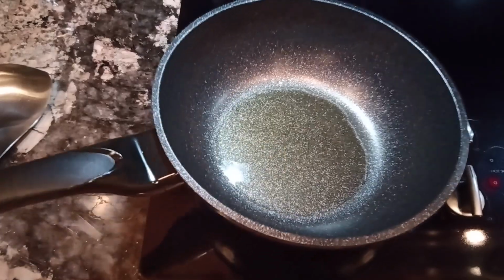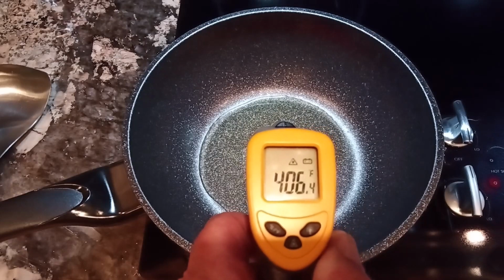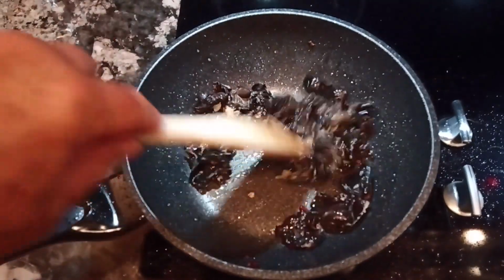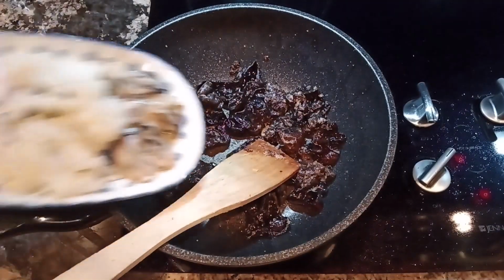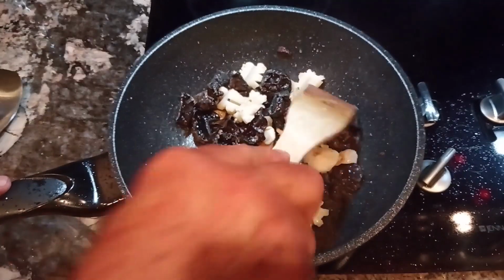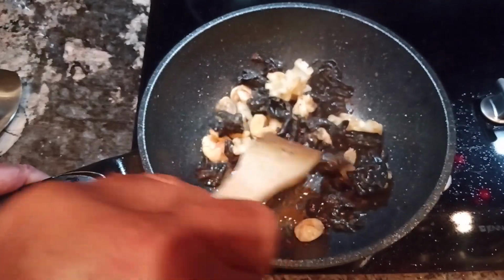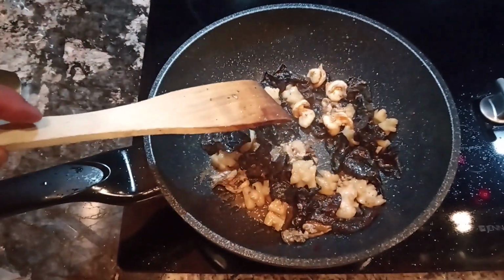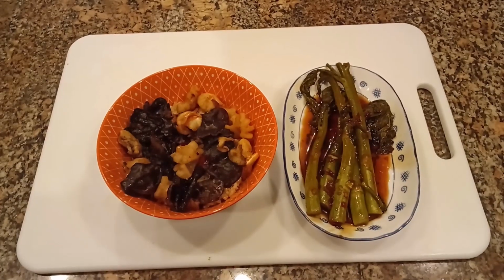Fresh Wood's Ear and seafood donburi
I previously showed a Japanese-seasoned version of this, using only carving squid on my Facebook page.  That was, if you like, a simpler version of this and quite acceptable.  This features more Chinese flavorings in the sauce and adds shrimp and oysters to the seafood mix.  I think any seafood will work in this, even firm white fish cut into bite-sized pieces.

Both Hmart which has branches around the US, and Mekong Market in Mesa AZ sell this Wood's Ear fresh. The fresh version is so far removed from the reconstituted version from dried as to be almost a different product.  Here is a link to the grower's I am sure they will tell you if they supply stores local to you.

I should have pointed out that I raised the pan to 400F while looking for 350F because as soon as the aromatics and fungus is added, the whole pan drops 50F.  I specifically used avocado oil for this stir-fry as it tolerates high heat and has a high smoke point.  An inexpensive laser thermometer is an invaluable aid. This is what I use, it has given good service for two years

If you like the small bowls I use in my mise en place segments, you may purchase them They are also great for serving portions of azazuke with Japanese meals.